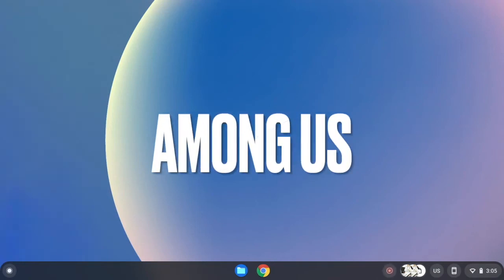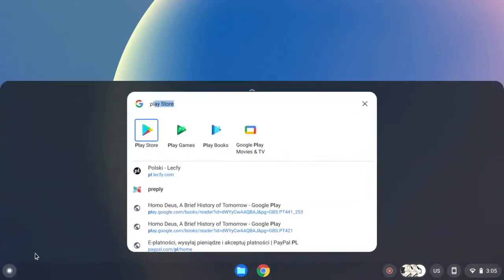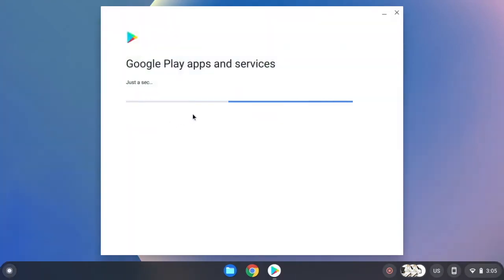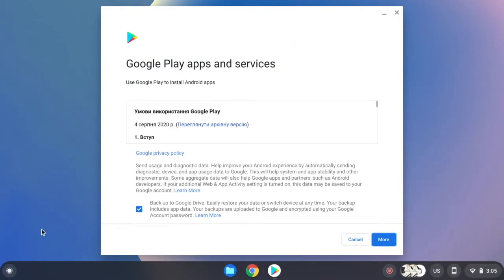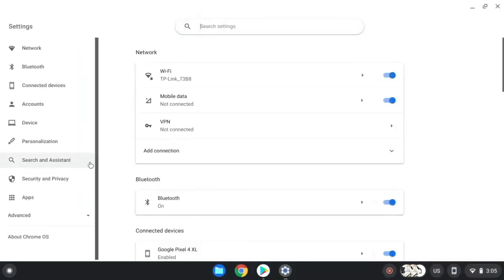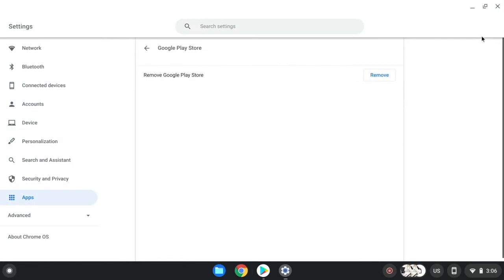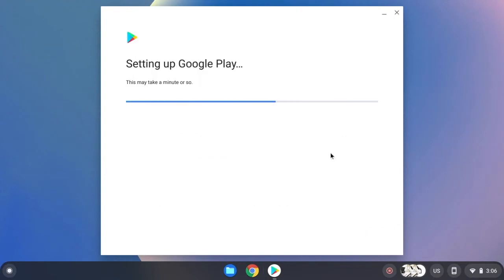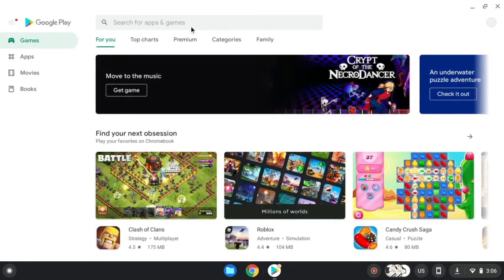How to install Among Us on Chromebook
A guide how to install Among Us on a Chromebook device.
Tested on a Chromebook Pixelbook Go.